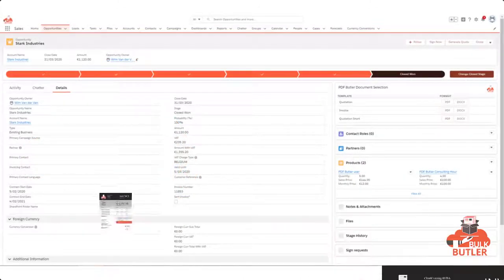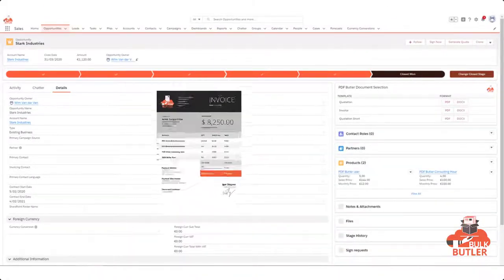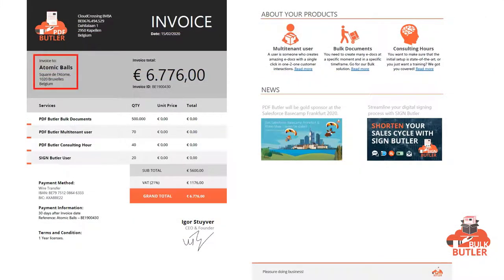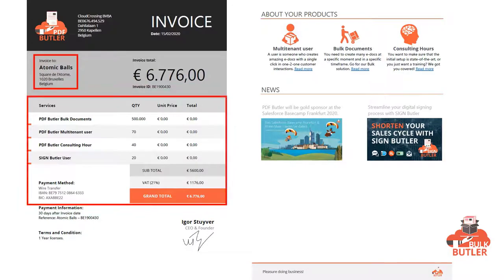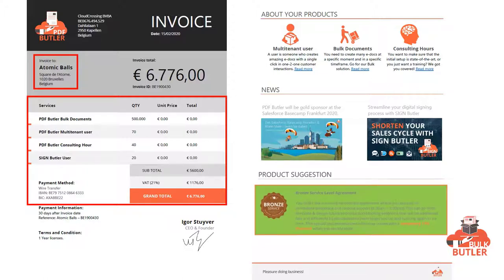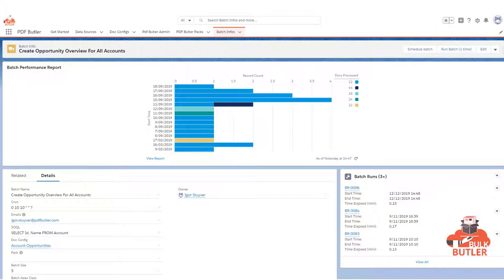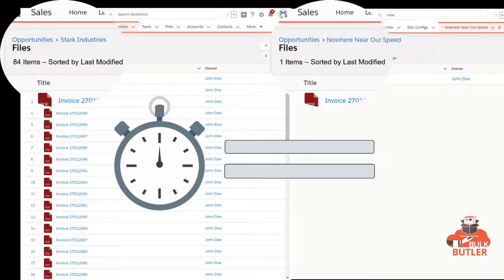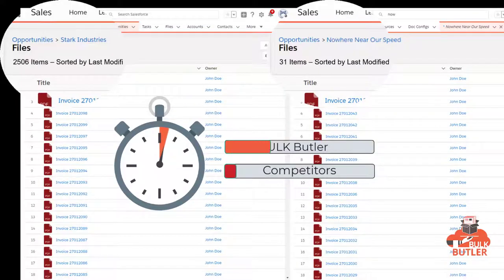Batchable document generation directly from Salesforce.com